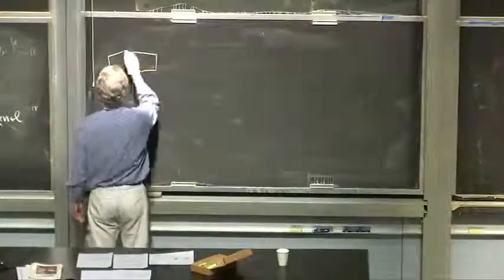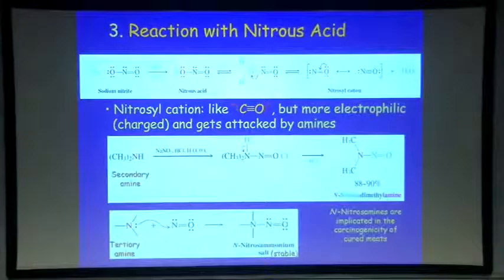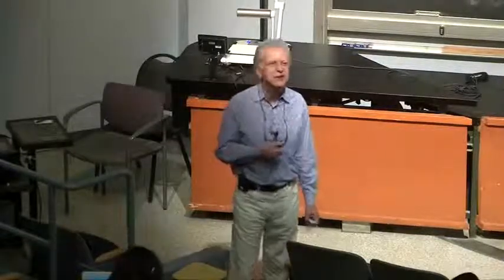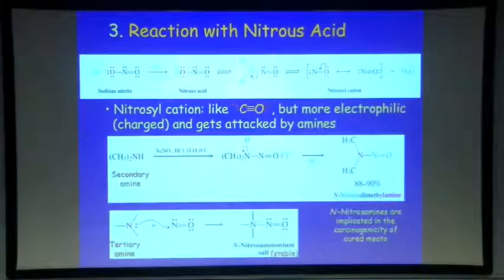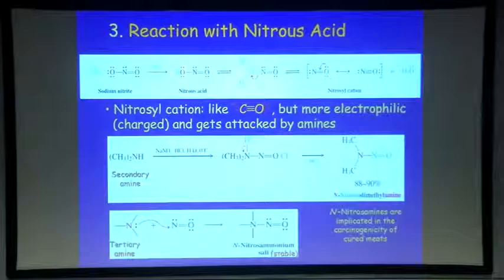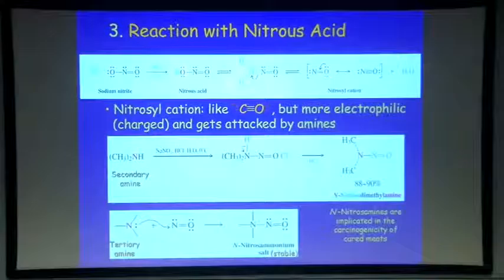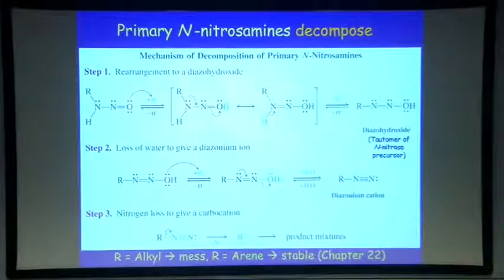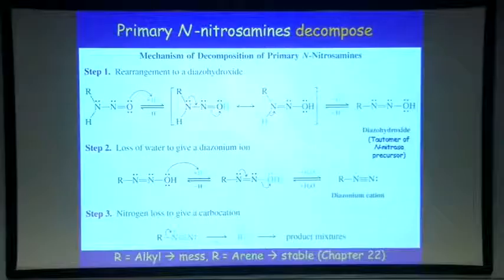2014 11 04 Chemistry 3B 2014 11 04001